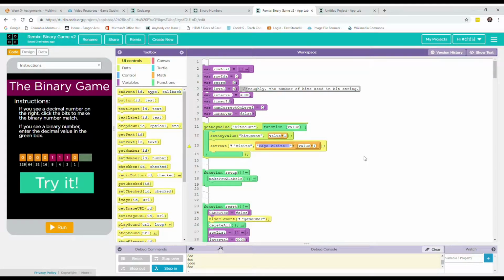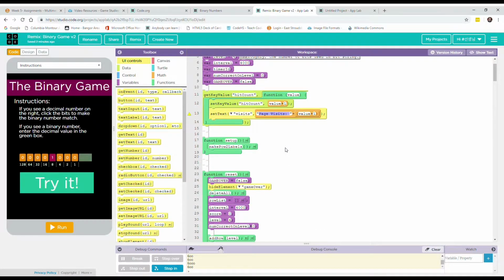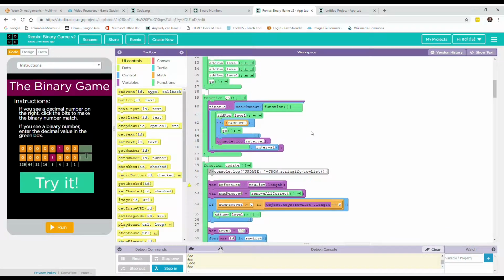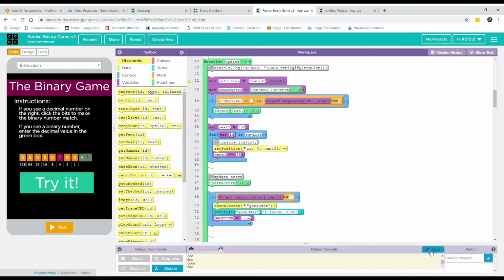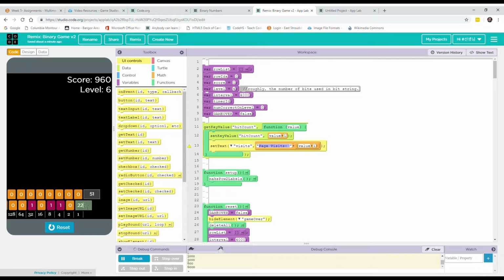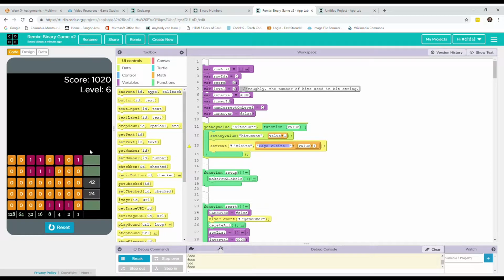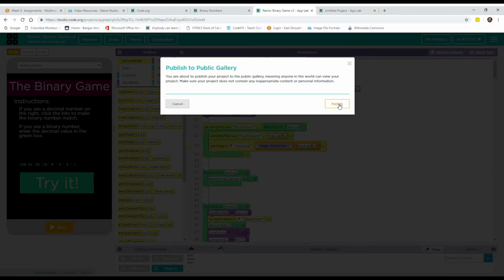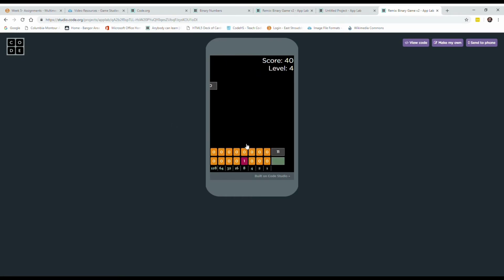Binary Conversion Game